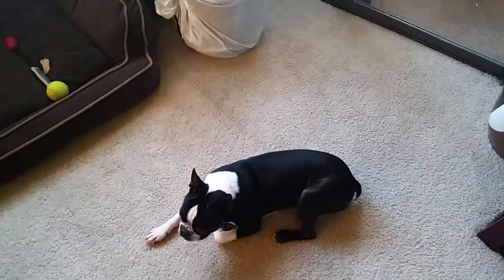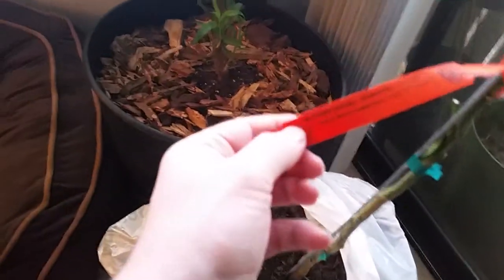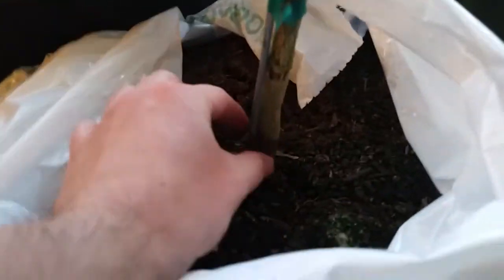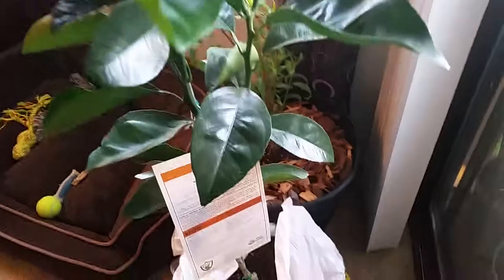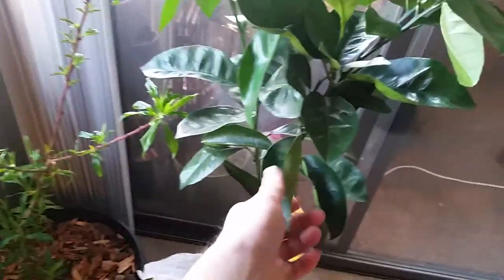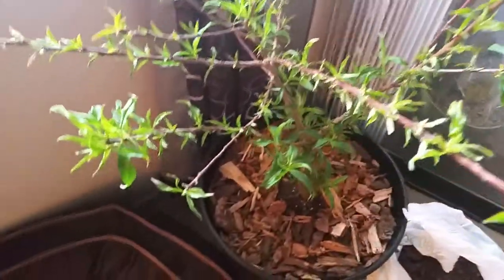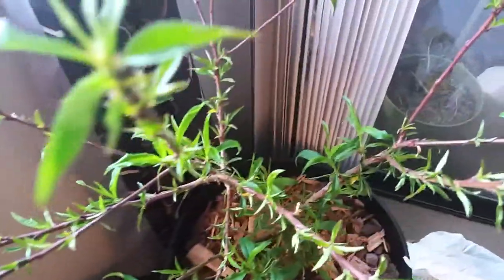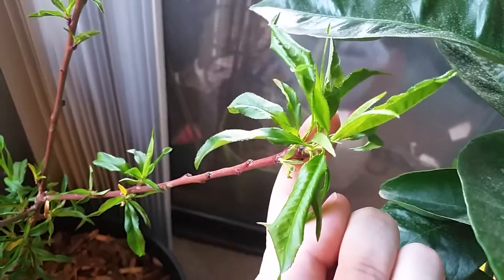Young Sanguinelli Blood Orange Tree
My latest addition to my tiny garden is this young Sanguinelli Blood Orange Tree. I have been looking for one of these trees locally for about a year, with no luck. I've been looking online for a few months and there's been very little luck, with the few available being over $125 or $150 for tiny trees. I was wondering around a specialty nursery the other day, one that carries tropical plants and occasionally citrus, and I came across this tree. I almost didn't see it though. There were a few other citrus there, such as tangerine, clementine, naval orange, and grapefruit. This one along with one other was hiding in the back of all of the others. Needless to say, I was very pleased to find this tree. My wife didn't have to do much persuading for me to buy it, even though I'm very short on room with none currently available on my tiny greenhouse. Can't wait for the fruit in a year or two.